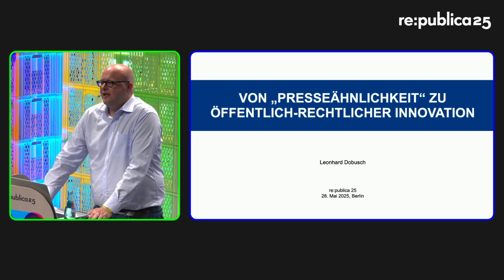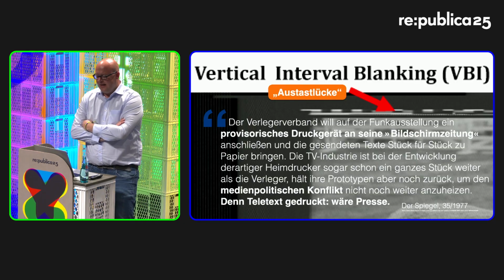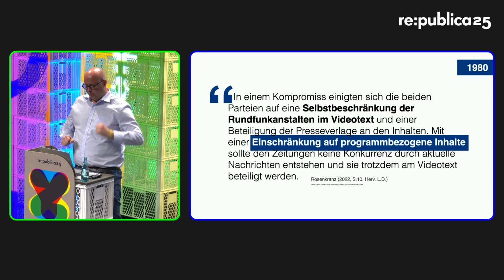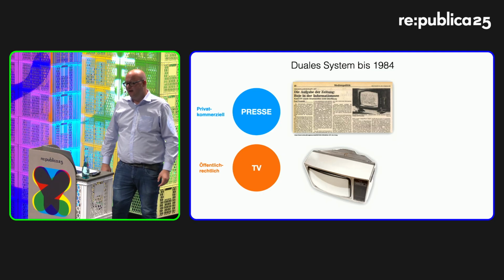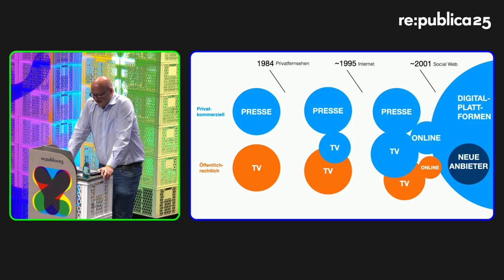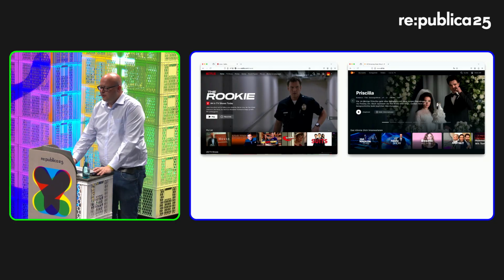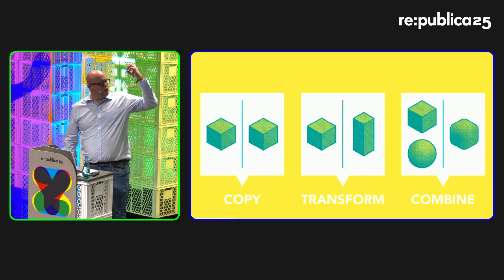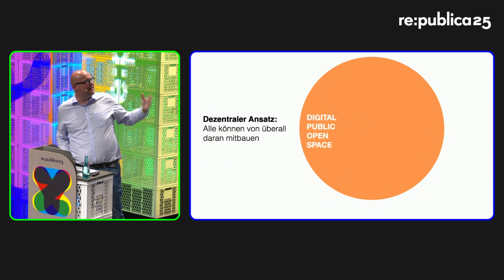[EN] re:publica 25: Leonhard Dobusch - Von "Presseähnlichkeit" zu öffentlich-rechtlicher Innovation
Von "Presseähnlichkeit" zu öffentlich-rechtlicher Innovation

Öffentlich-rechtliche Online-Angebote dürfen nicht "presseähnlich" sein. Das soll private Medienhäuser vor beitragsfinanzierter Konkurrenz im Internet zu schützen. Tatsächlich ist Presseähnlichkeit vor allem ein Symptom für vieles, was in der deutschen Mediendebatte falsch läuft.

Medien & Öffentlichkeit